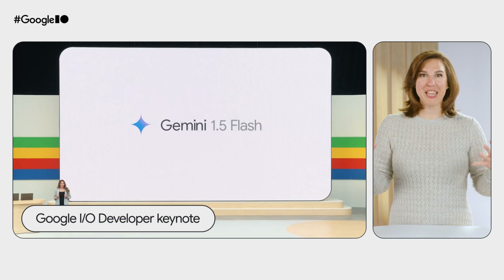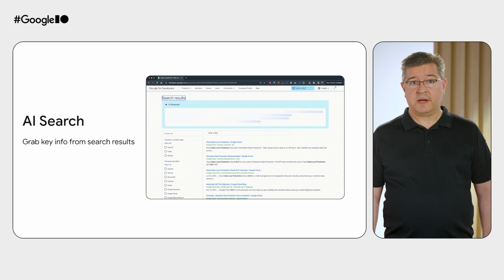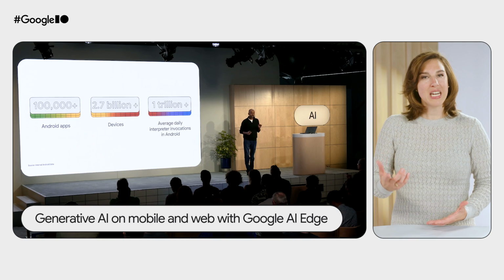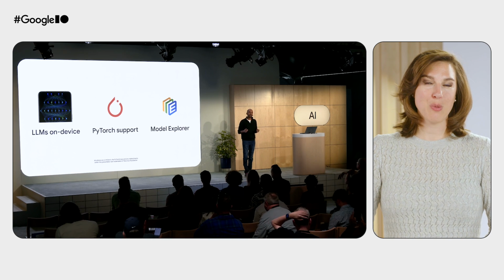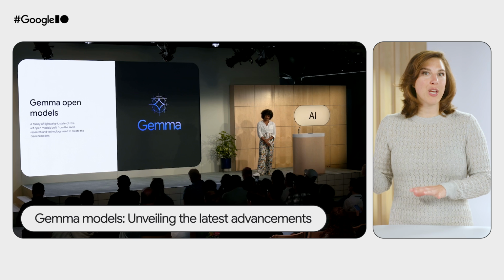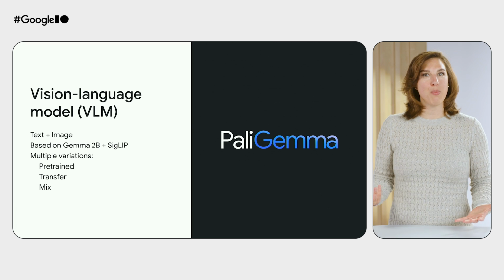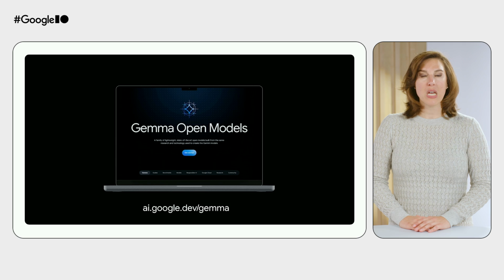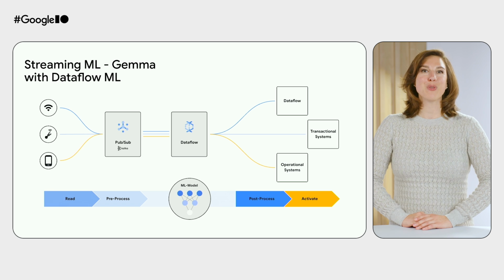Top AI developer news from Google IO 2024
Learn about the top artificial intelligence (AI) technologies from Google I/O 2024. Ashley Oldacre and Joe Fernandez from Google AI Developer Relations share the latest updates on building with AI technology, from coding and custom applications with Gemini API and Gemma, to assembling and training customized ML models with Keras and JAX. Get quick news about AI Studio, Vertex AI, Google AI Edge, Web AI, PaliGemma, and more!

Gemini and OSS in action: Connect Gen AI models to the outside world
Web AI: New models, tools, and APIs for your next web app

Want to dive deeper and learn more? Check out the AI at Google 2024 playlist to find all the sessions and workshops.

Speakers: Ashley Oldacre, Joe Fernandez
Products Mentioned: Gemini API, Gemma, Google AI Studio,  Google AI Edge, AI for the web